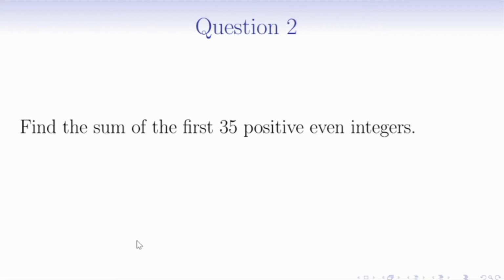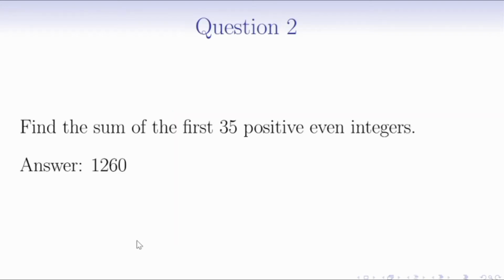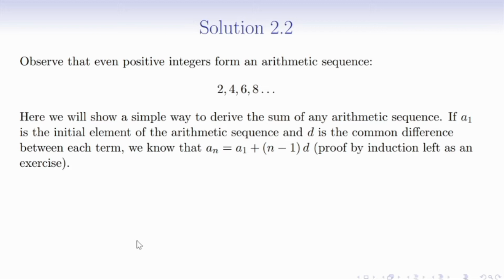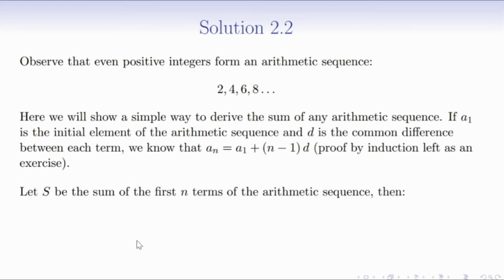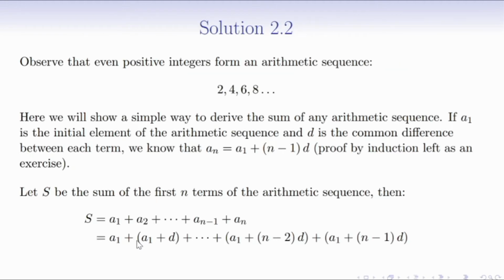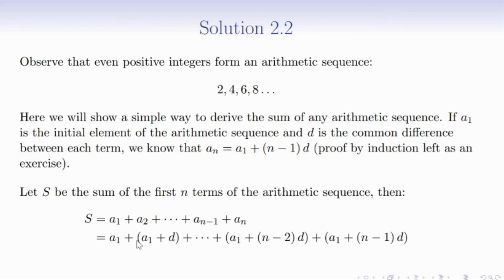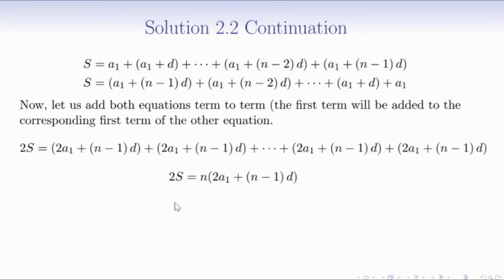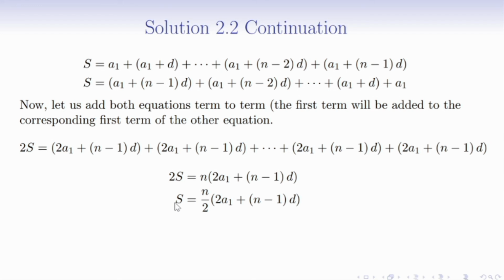The Sum of the First Positive Even 35 Integers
A thorough and in-depth explanation as to why the formula for the sum of an arithmetic sequence works and how the sum of the first positive even integers equates to 1260

A great way for you to study for the upcoming CETs and the upcoming school year.